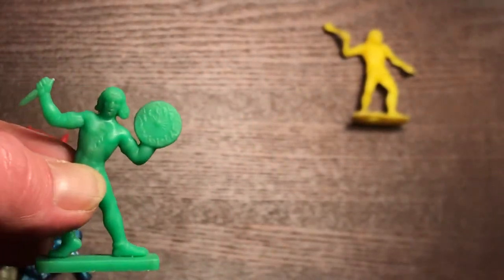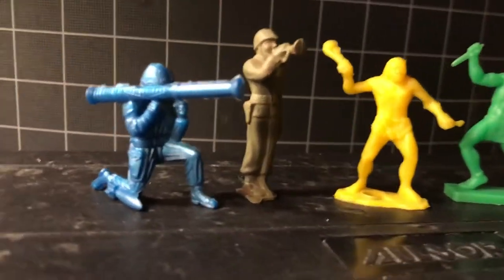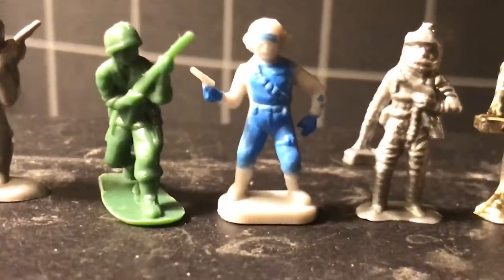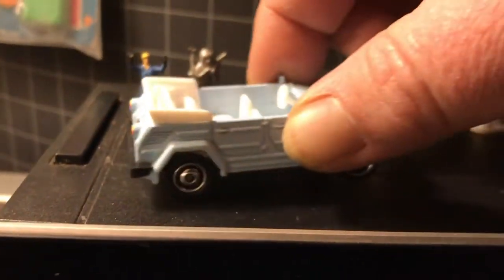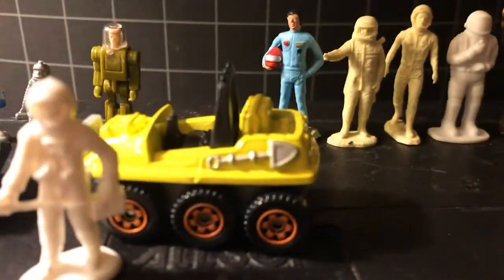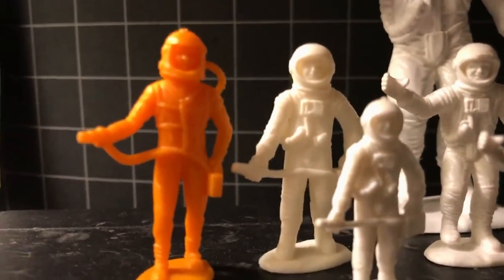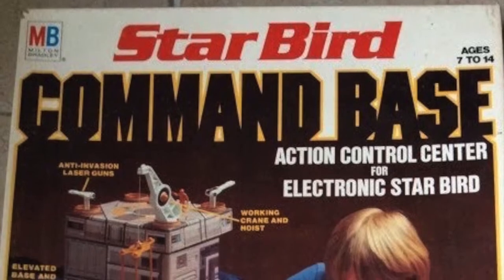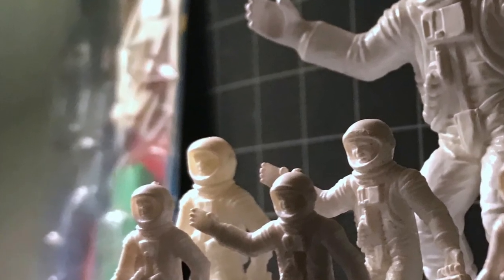Reduced Size Tim Mee Toys "Galaxy Laser Team" Astronauts (1978) + Other Near HO Scale Space Figures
Tim Mee's Galaxy Laser Team = 1978. Don't be taken in by vendors even mistakenly claiming them to be 1960s, let alone Marx or MPC product. Made in the USA by Processed Plastics 1978 to the present day. The "Space.Trucks" videos, Instagram feed and related blog are for sharing my enthusiasm for vintage, antique & offbeat Space Toys with other grownup collectors and are not made with child-age audiences in mind.